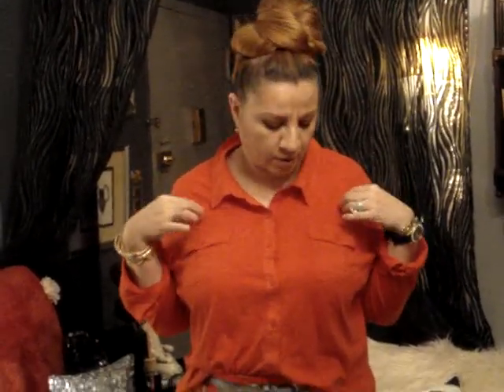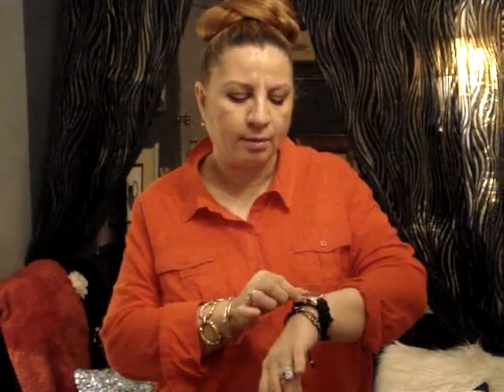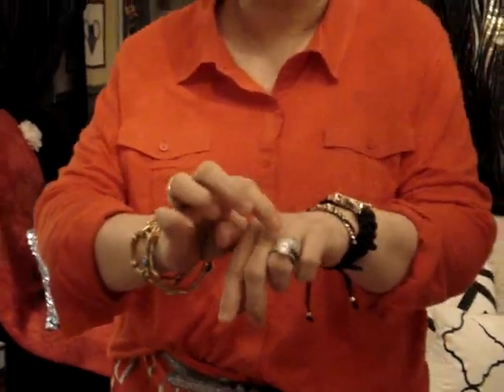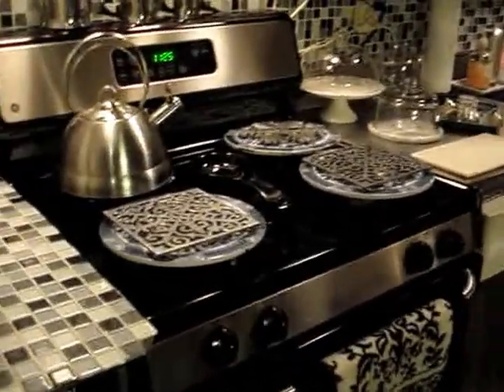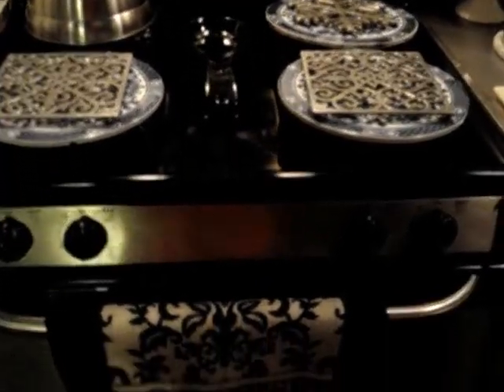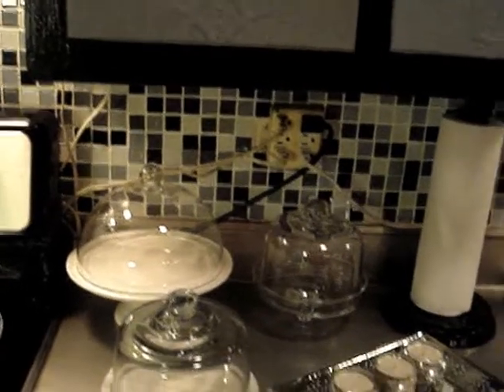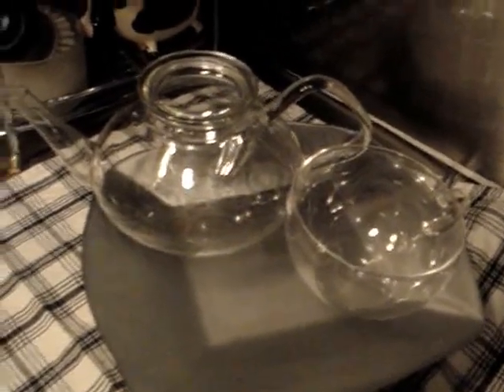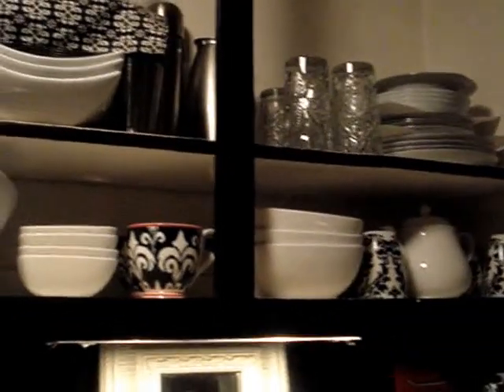KITCHEN TOUR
Hello everyone,
Today I bring you another home series video.It seems that alot of you ladies enjoy them and I love doing them for you.Today I have a kitchen tour.I hope you enjoy and that my ideas are helpful for those of you that have small kitchen like myself.leave me a comment if you would like to see how I organize my cabinets.Or if you have any other Questions.Hugs and much love Liz xoxo...